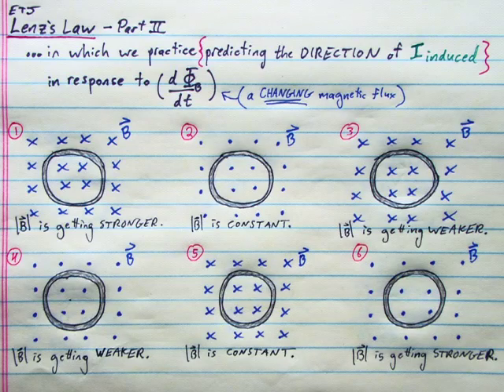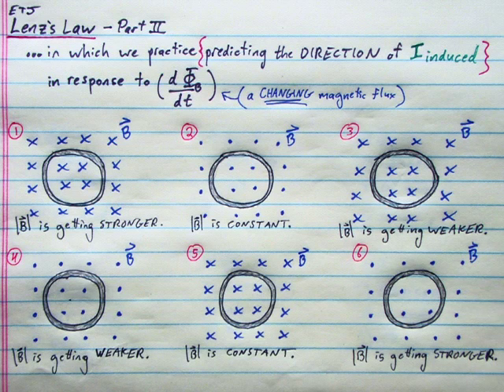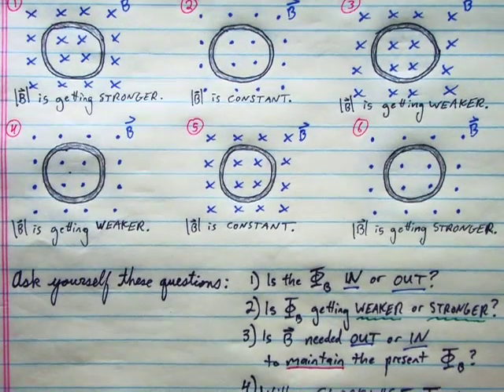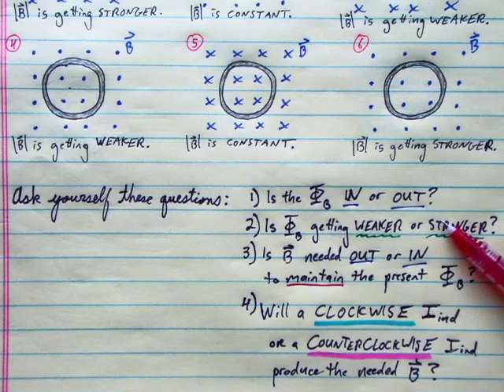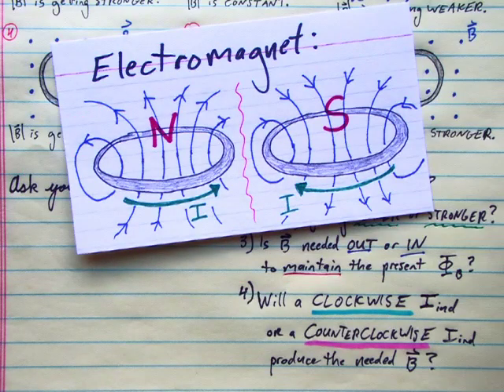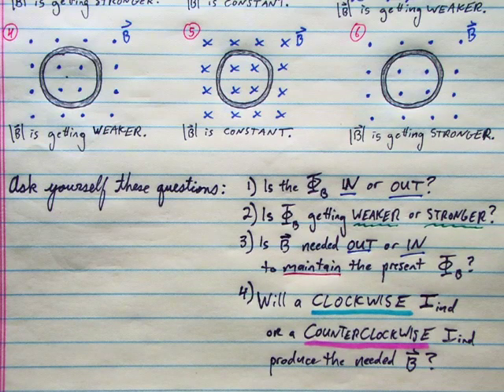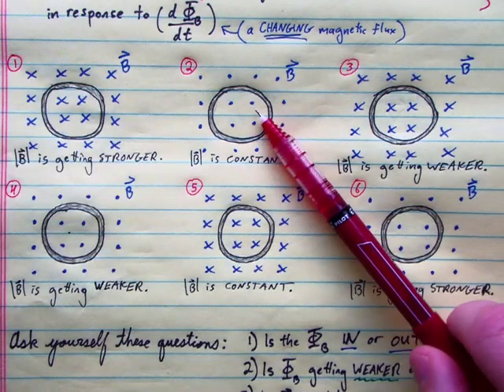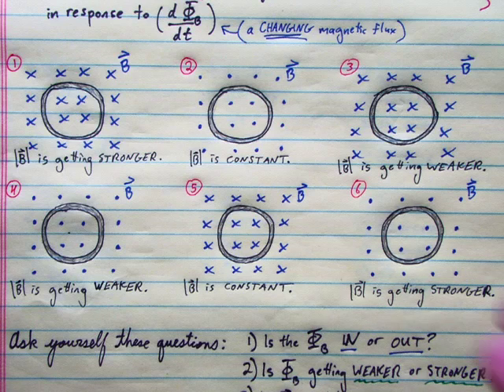Lenz's Law 2